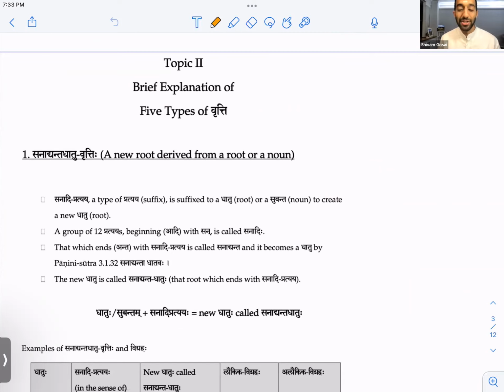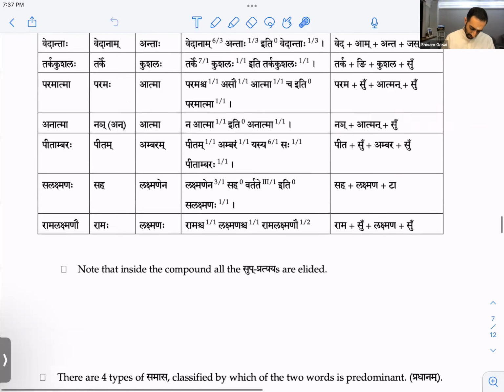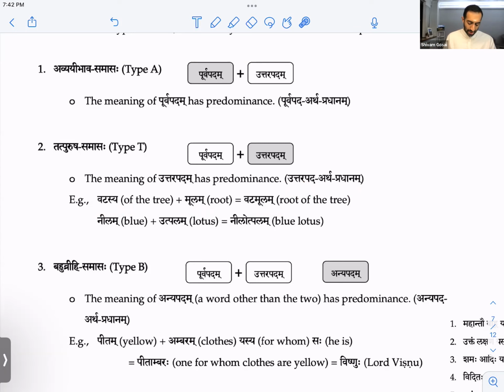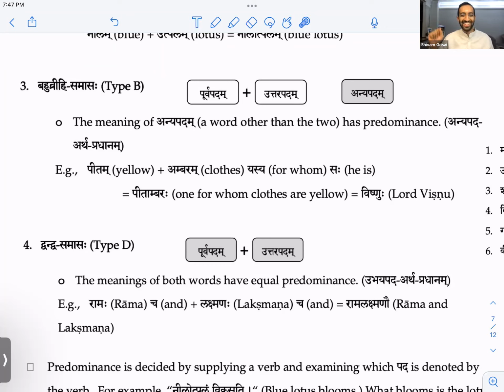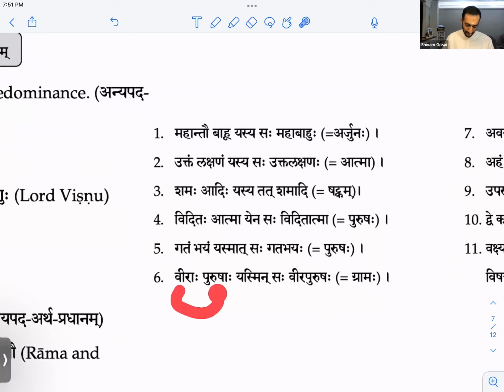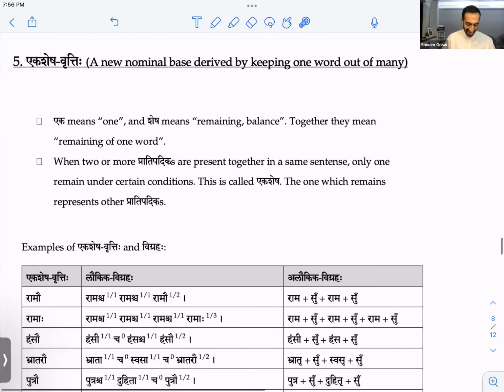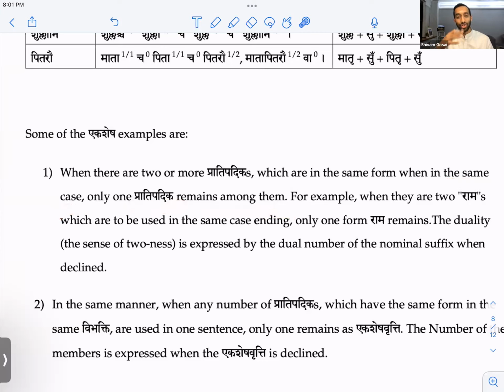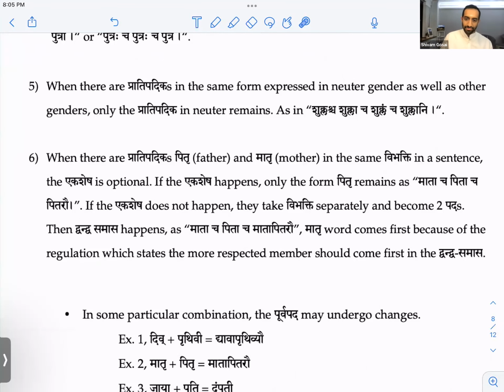Sanskrit Class 135: Intro to Samāsa, Ekaśeṣa (November 10, 2022)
22 11 10 Sanskrit Intro   Samāsa, Ekaśeṣa